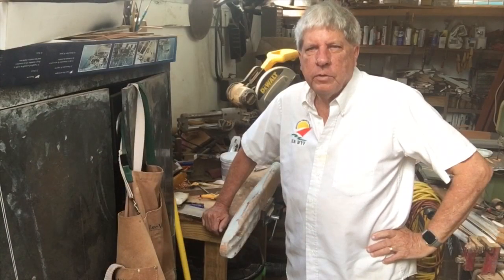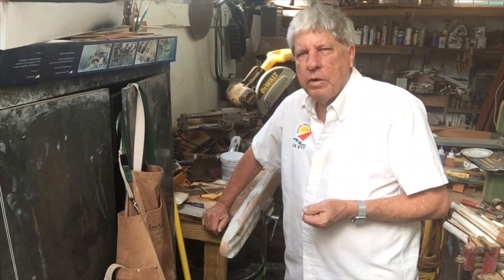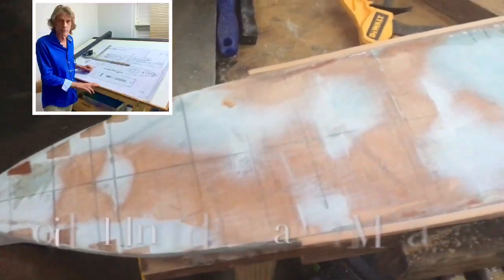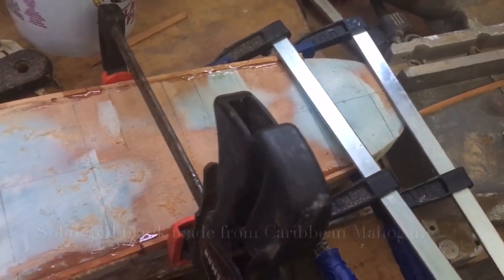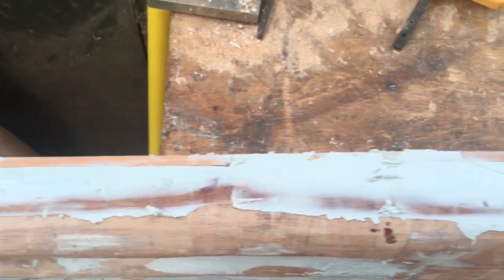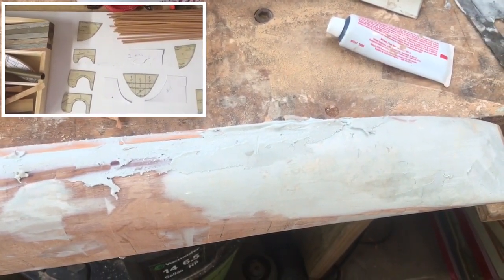Constructing a scratch model of the inter island steam ship Naparima 1905-1926